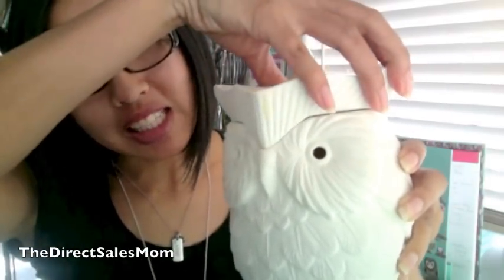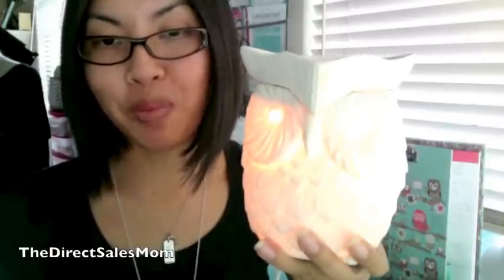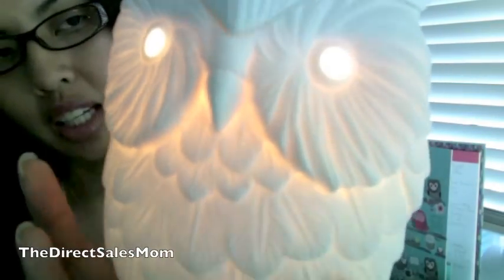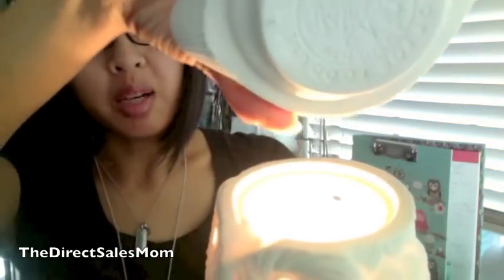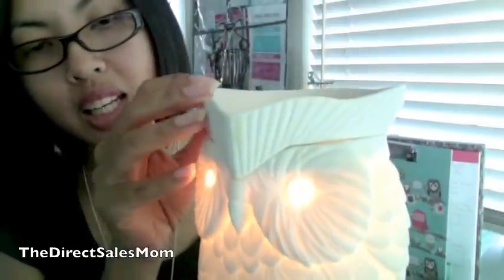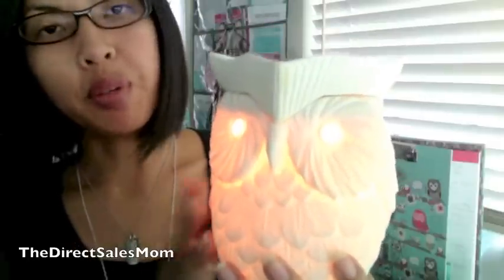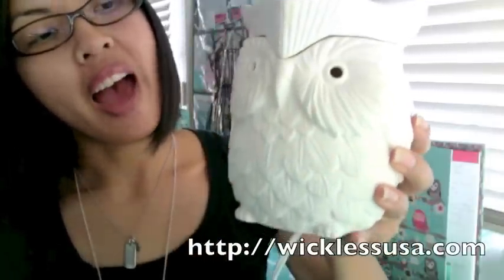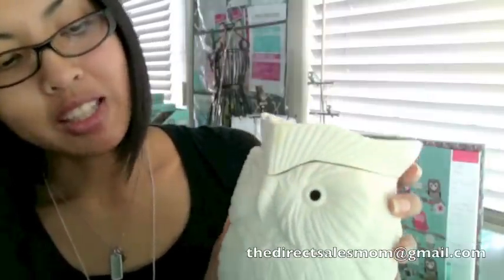It's a Hoot Owl Warmer by Scentsy!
This is my owl warmer from Scentsy that I received as a gift last year from a dear friend of mine as a gift.  It makes a great addition to my office and it just might be perfect for yours.

You can get yours from my other friend John Lopez, who is an independent Scentsy Consultant.  His website is

If you have found this video useful and will be making a Scentsy purchase, please consider my party

- TheDirectSalesMom